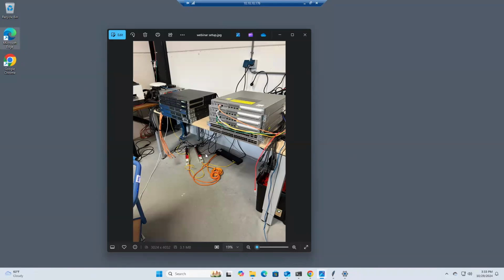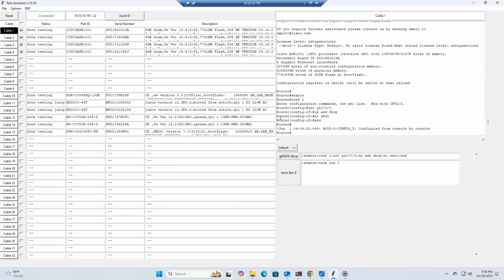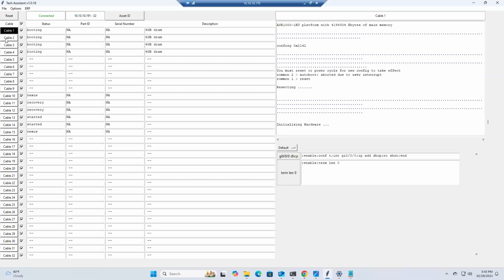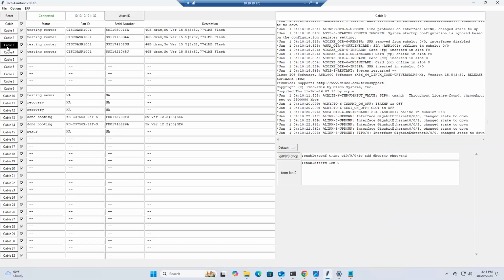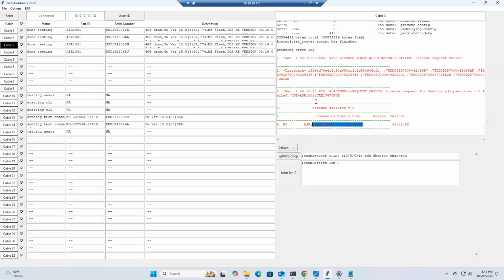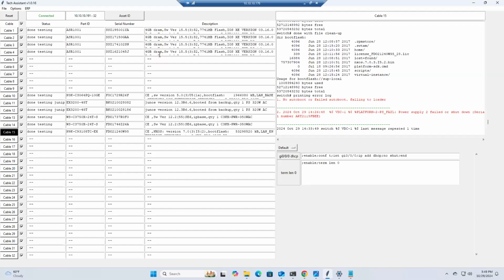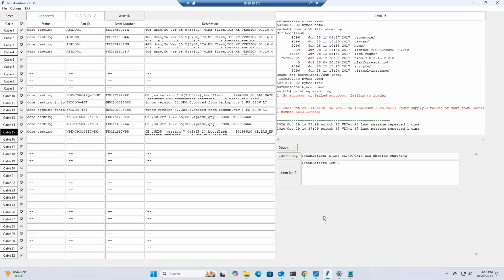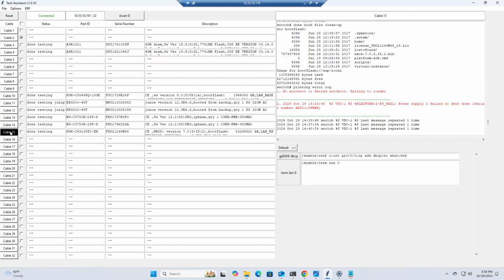IQ Reseller + Bravo Networking Webinar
Bravo Networking demonstrates their seamless integration with IQ Reseller, showcasing how their innovative solution can save you both time and money in testing your networking equipment.

What we will Cover:

Boost Operational Efficiency
Time Efficiency
Standardize Processes
Reduce RMA’s
Safeguard Sensitive Information
Minimize Human Errors